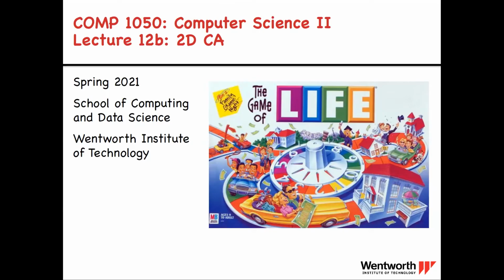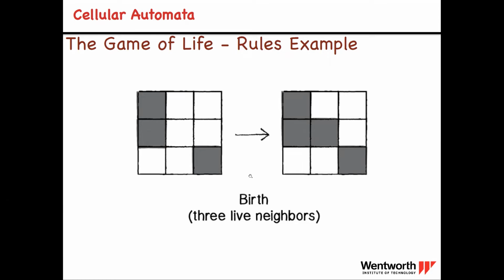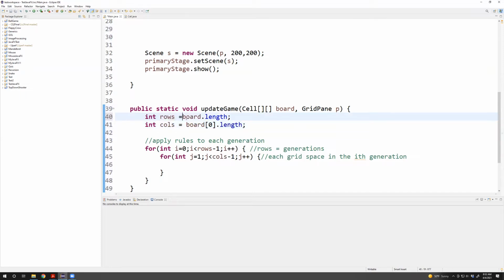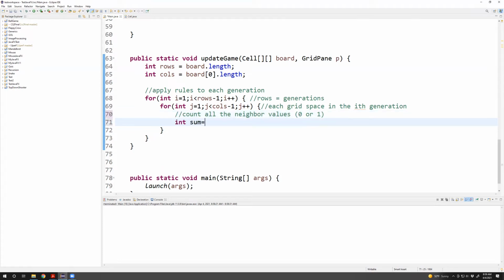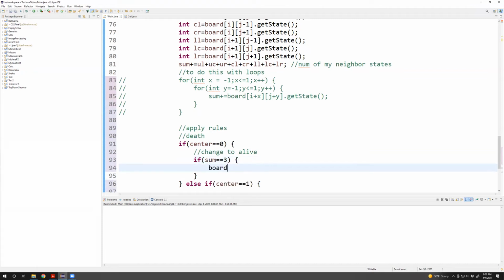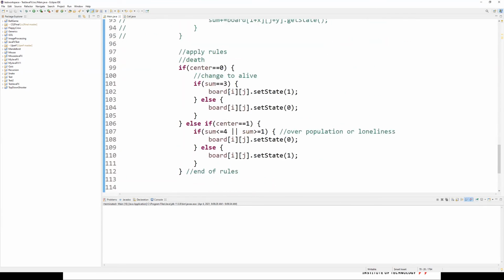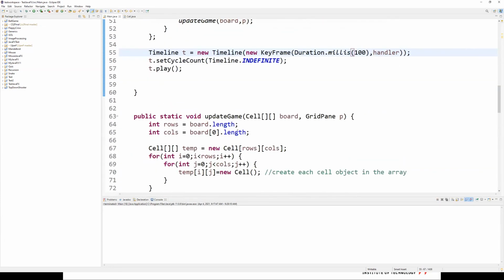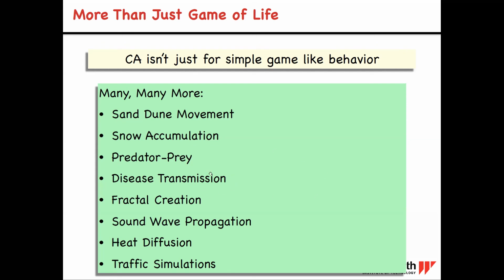Lecture 18 - Conway's Game of Life (with JavaFX)